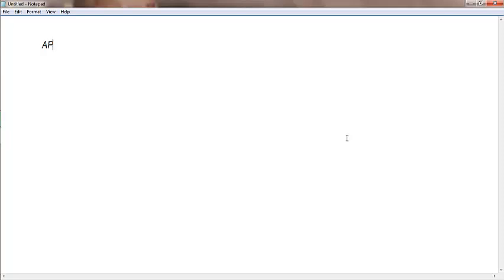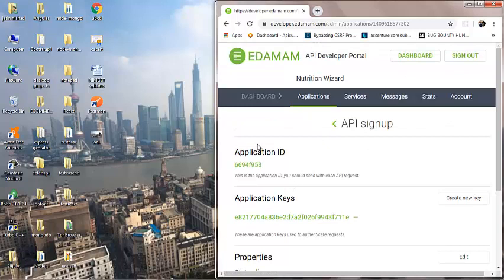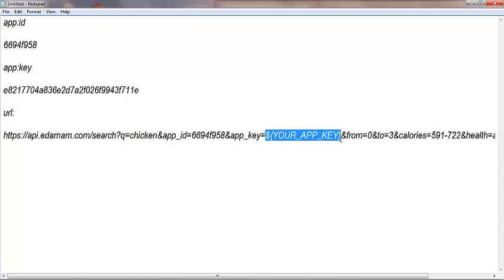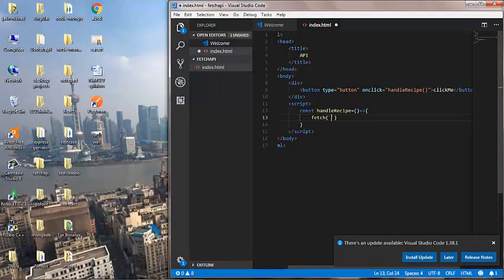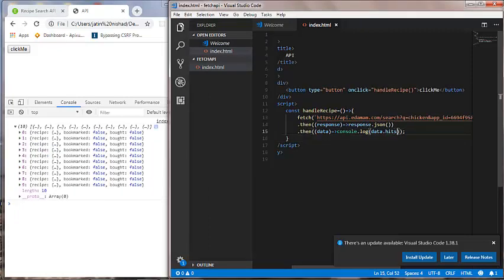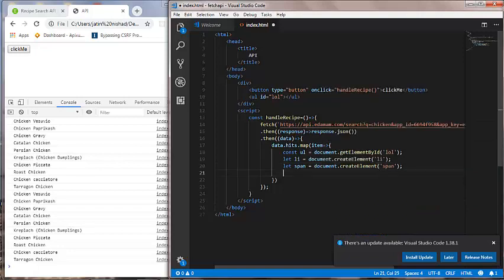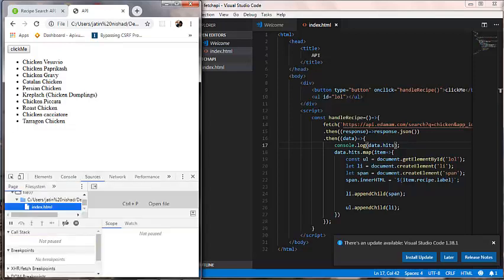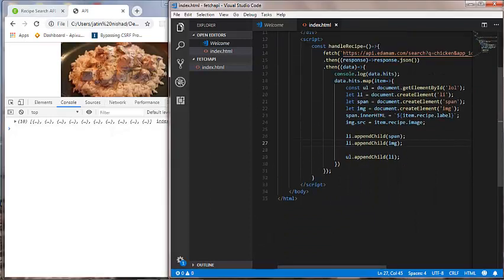Fetch API using Javascript (simplest example)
its a very simple and basic vedio to give u the idea of how to fetch data from the web API ,

if you have any question leave a comment i will try to respond fast as possible.

If you have any doubts relating to the API,React,Hooks then let me know i will be happy to Help you.